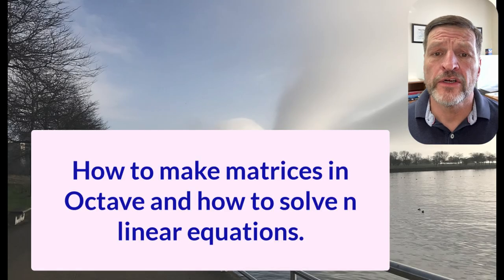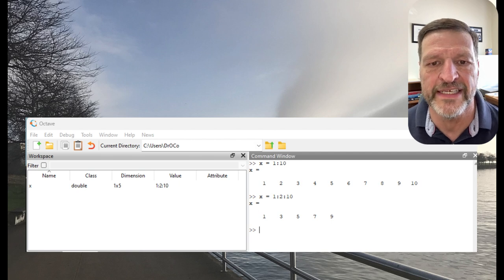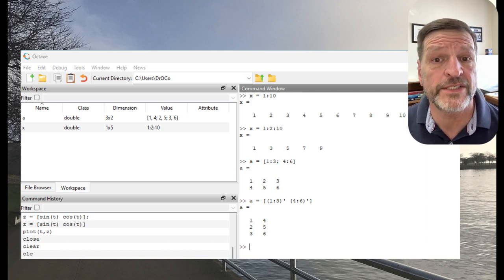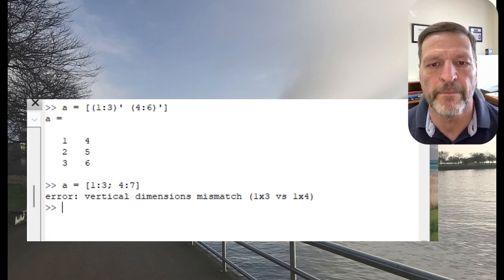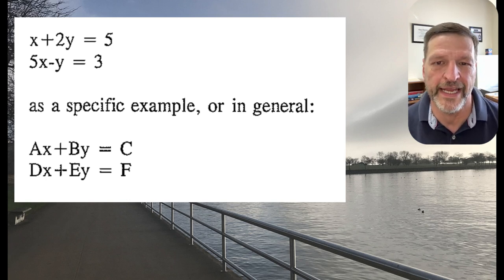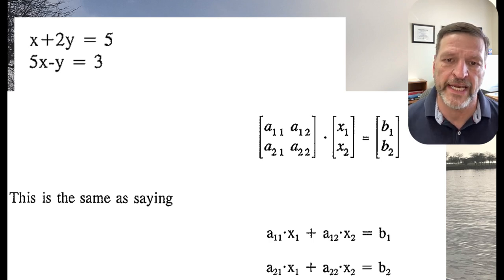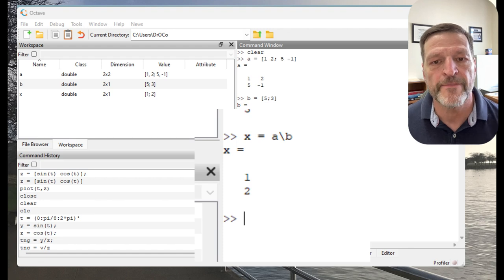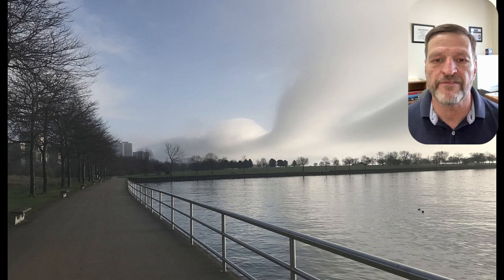DrO windows octave lesson 3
More on matrices in Octave.  Also how to solve the n-equations, n-unknowns problem quickly.